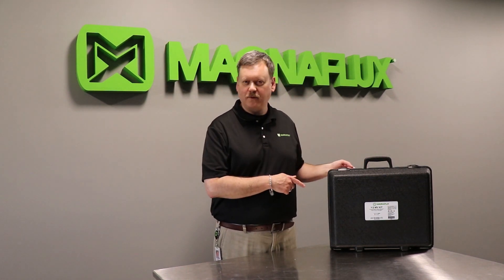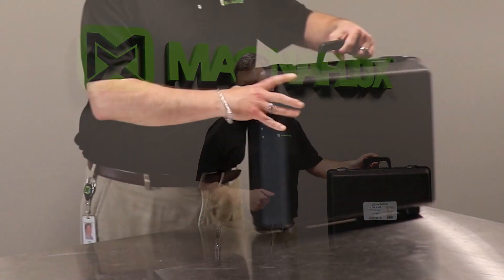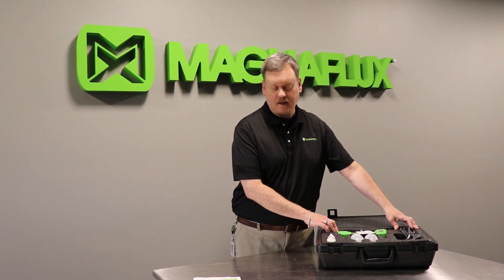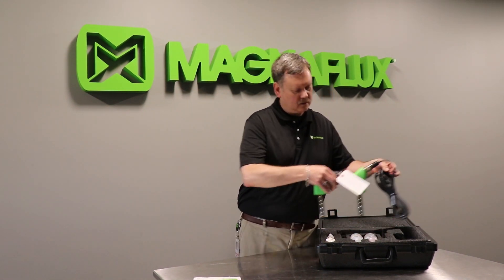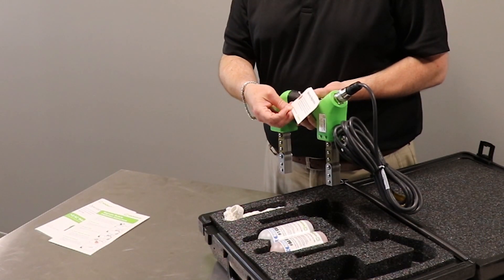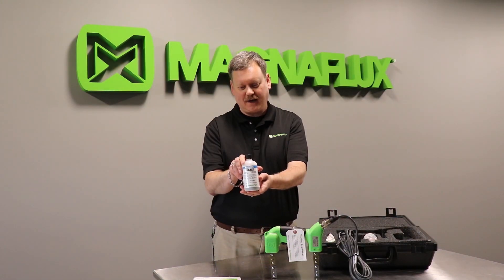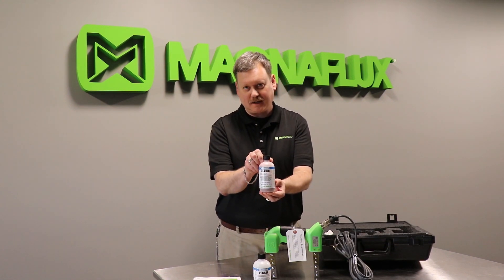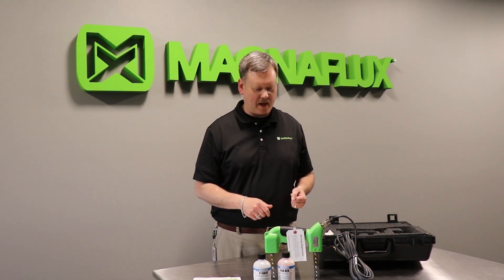Magnetic Particle Testing Y-2 NDT Yoke Kit Unboxing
Kit includes:
Yellow Paint Marker